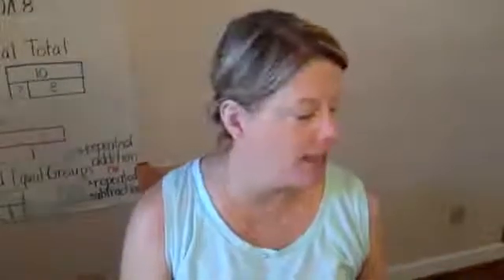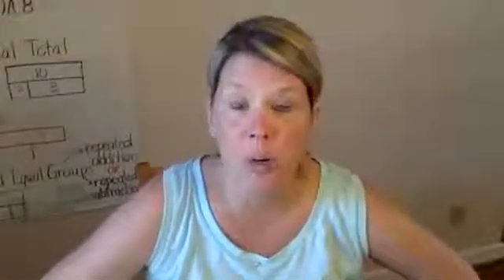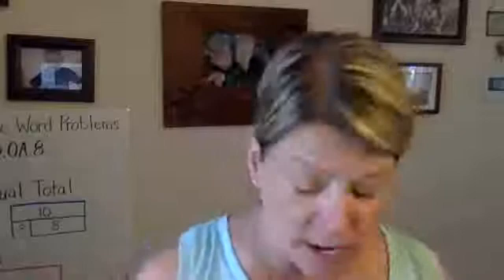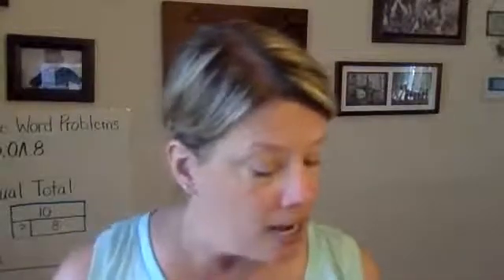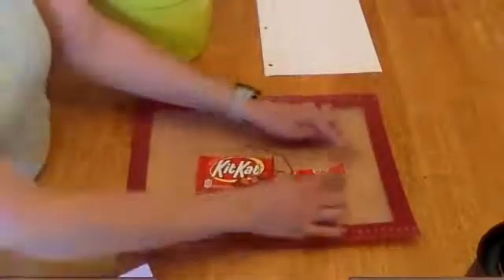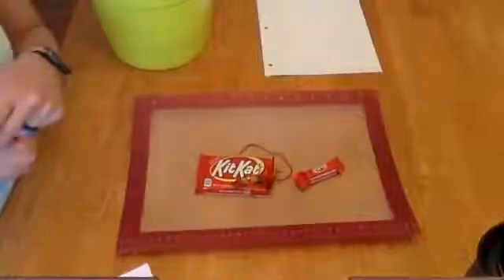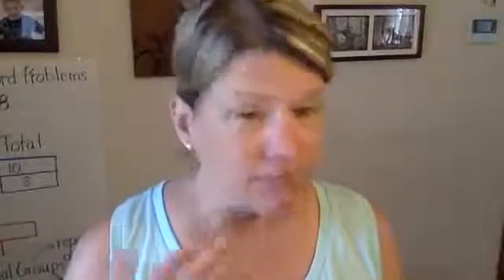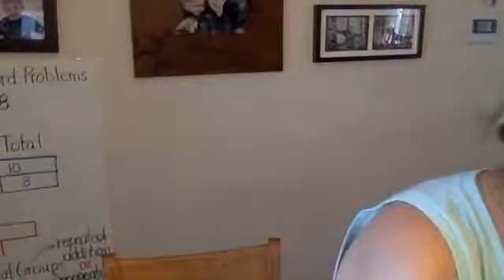NC.2.G.3 Partition circles and rectangles into two, three, or four equal shares; Subitizing!